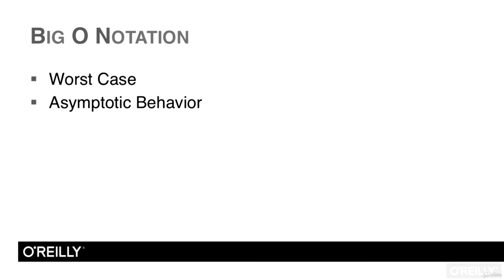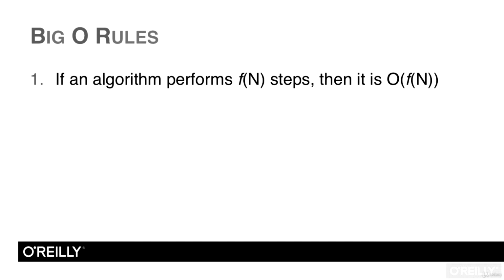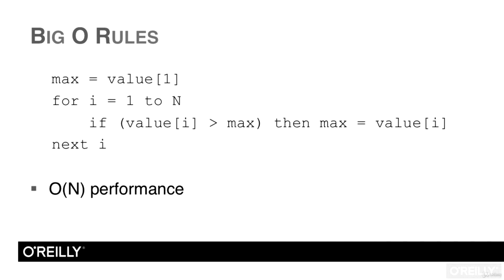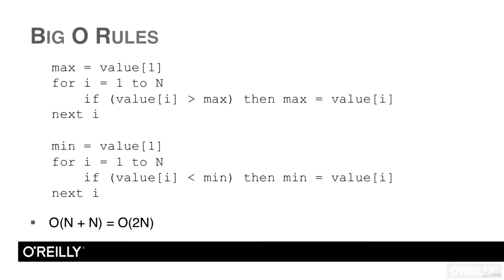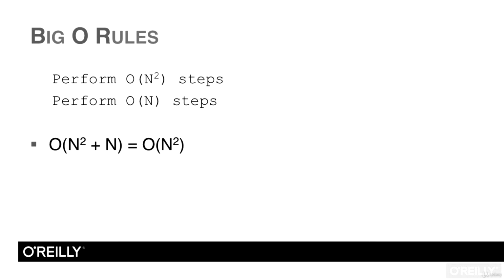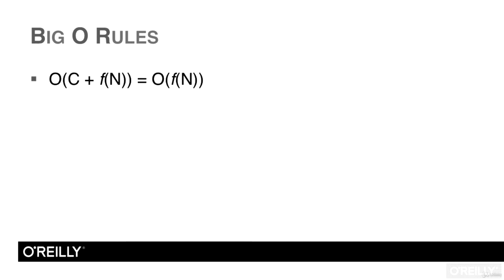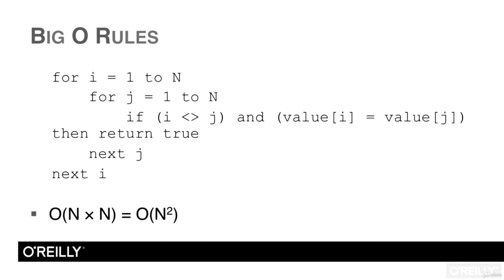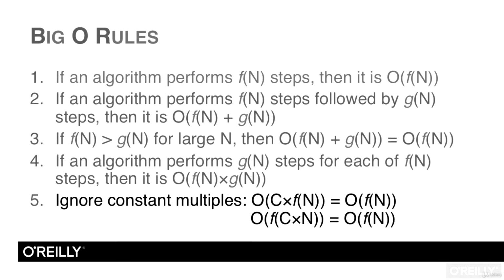2_Big O Notation.mp4